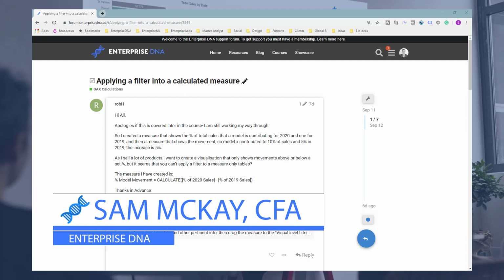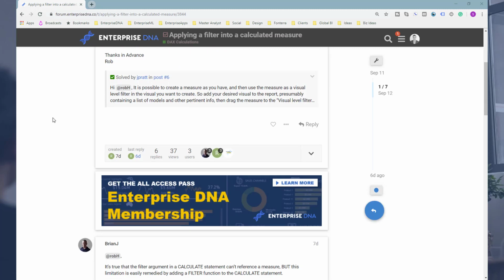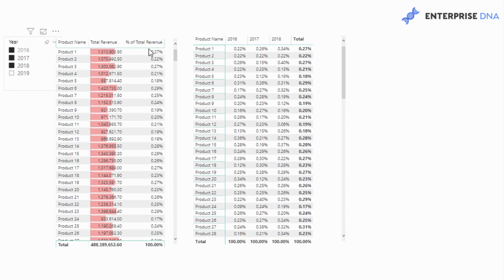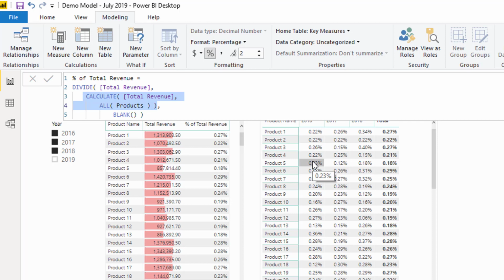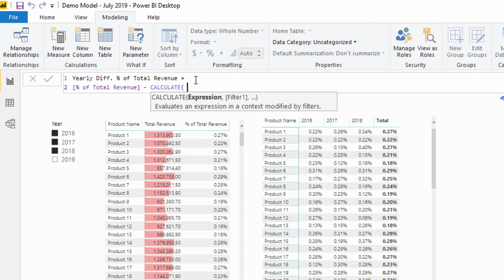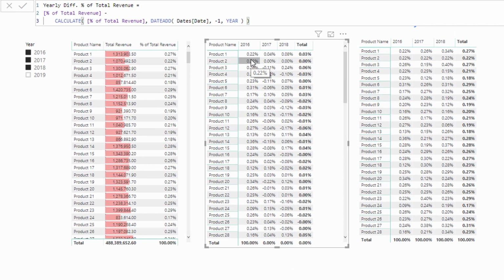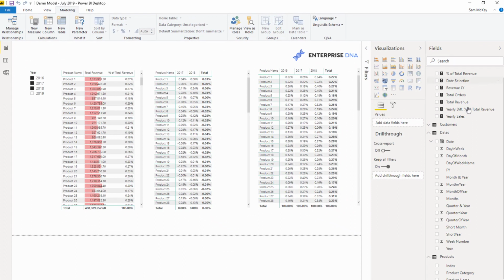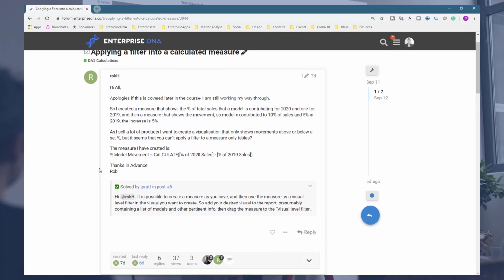Calculating Dynamic % Of Total Changes - Power BI Analysis w/DAX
Recently on the EDNA support forum, a member was stuck on how to work out the differences around percent of total calculations year to year.

There's a much simpler and dynamic way this can be done.

In this tutorial, I run through the techniques required to make this all work in Power BI.

It's much simpler than you think.

Video Details
1:56 - calculating percent of total revenue
3:57 - calculating dynamic change between years

Analyze Profit Margin Changes Overtime – Analytics With Power BI And DAX

For more percent of total change support queries to review see here….